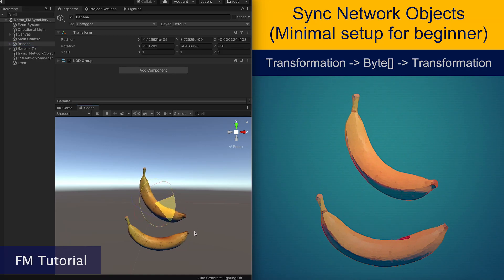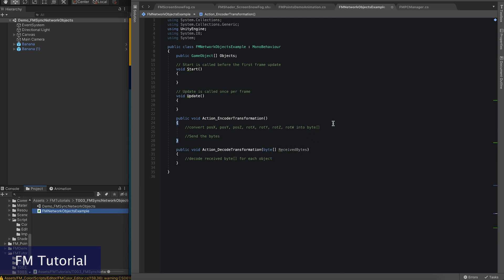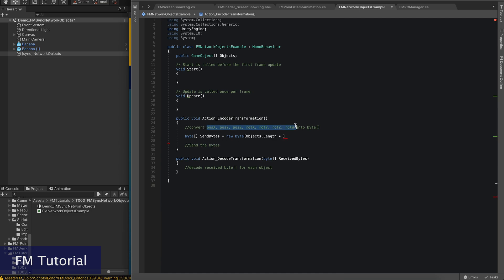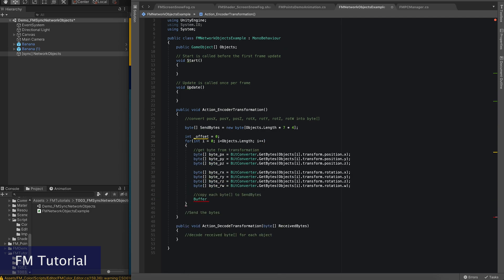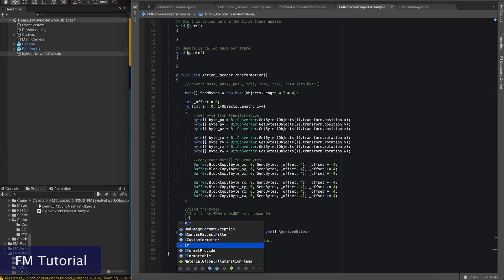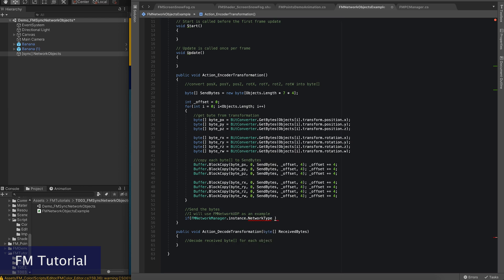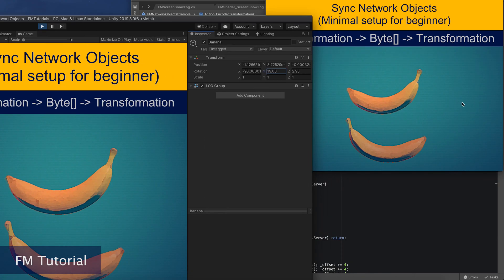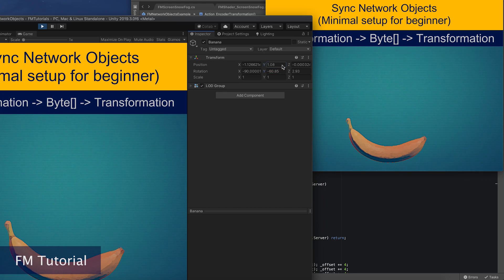[FM Coding] Sync Network Objects, Encode/Decode byte data (Unity3D Beginner Tutorial)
This is a step by step tutorial for beginners.
In this video, we are going to sync the bananas in networking.
In order to synchronise your transformation, you have to convert all position and rotation into bytes.
On the other side, all those received bytes should be converted into position and rotation for each game object.

*FM COLOR is used as full screen image effect in the demo
*FM Network UDP is used for the networking part, you can use your own networking solution instead.
*Fruit with LODs(Unity3D Asset Store): source 3D models